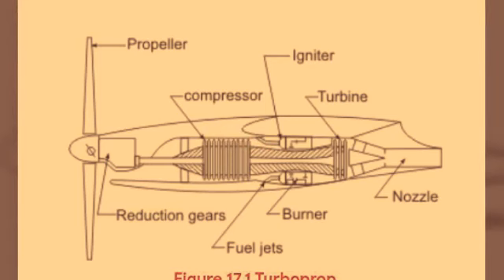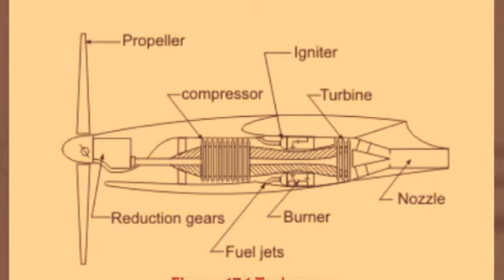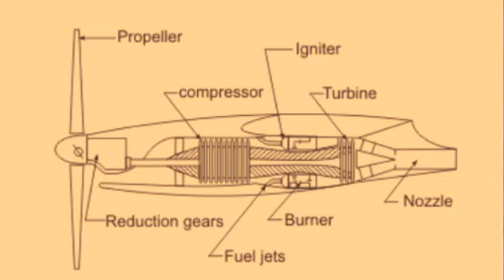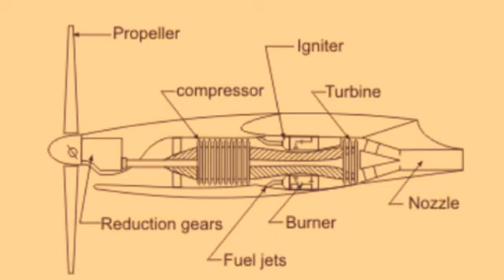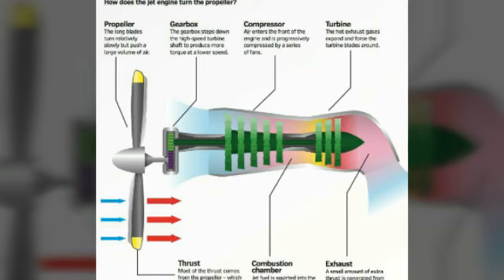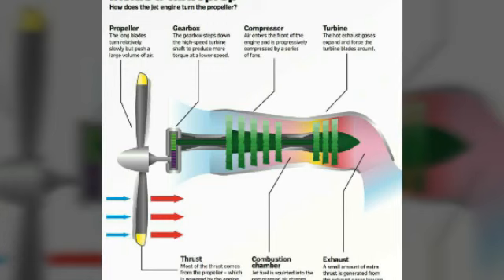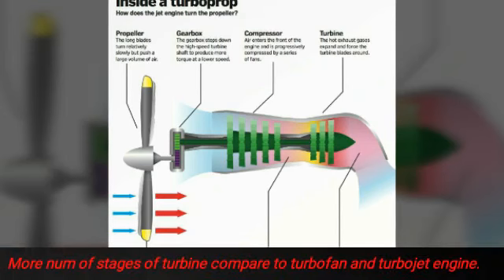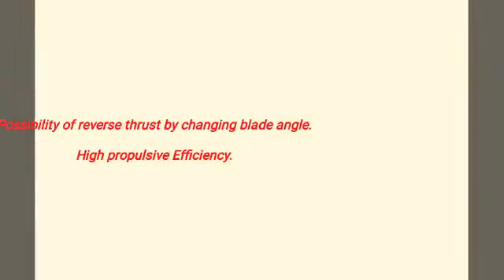Turboprop Engine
This video will talk about operation of turboprop engine, components involved in turboprop engine, how it is different from other gas turbine engine.